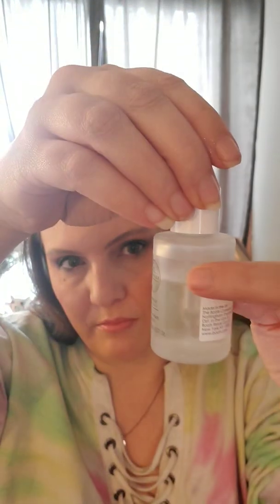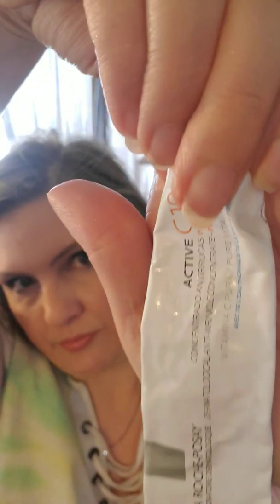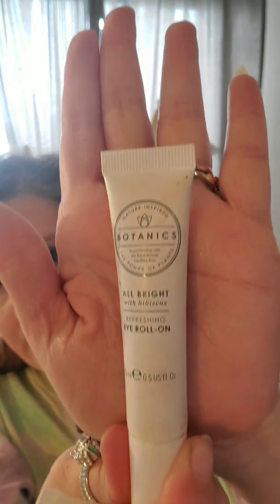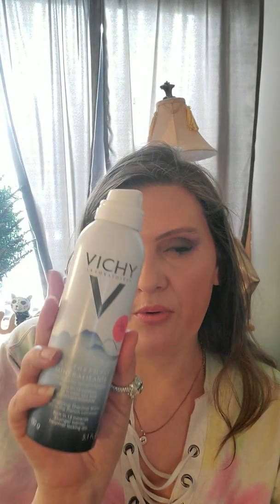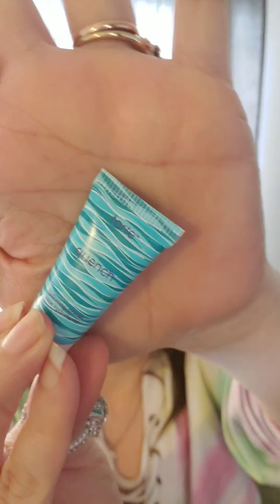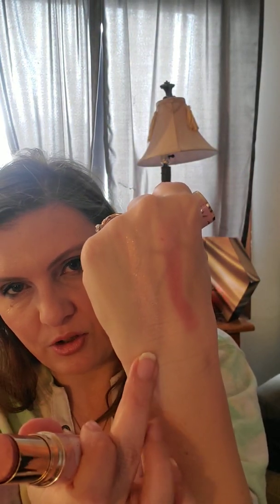Weekly makeup basket October 26 2019